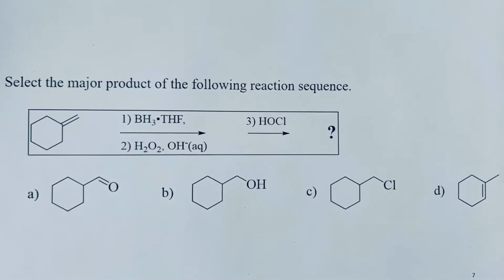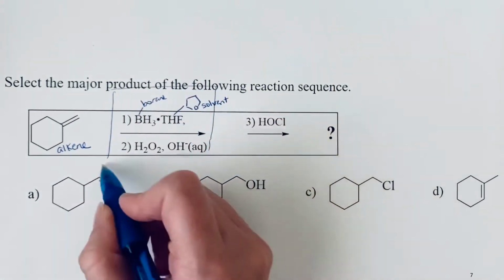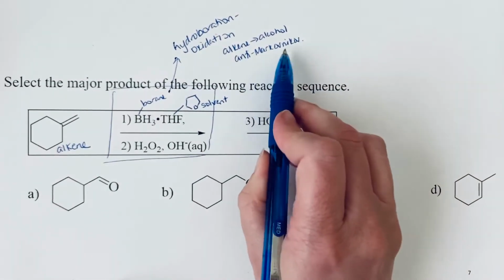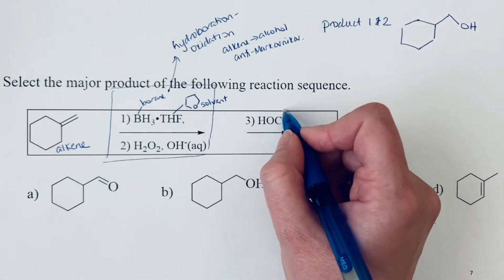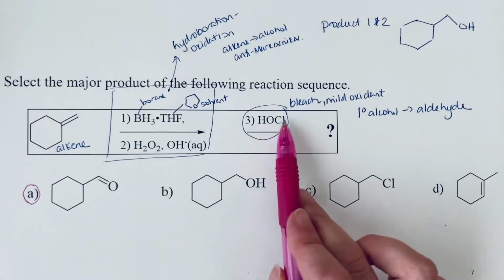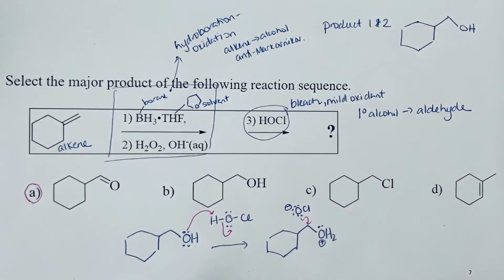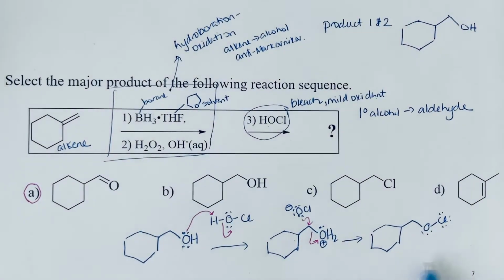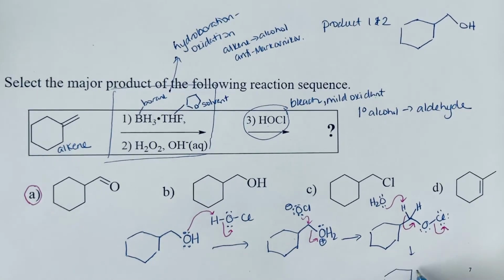Multistep synthesis review problem 6